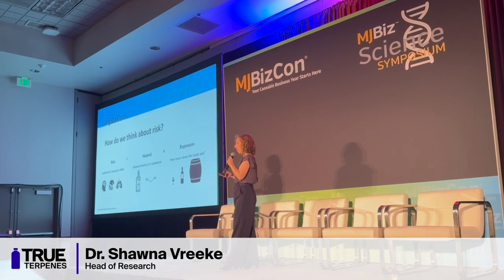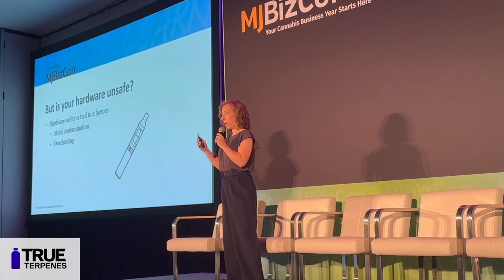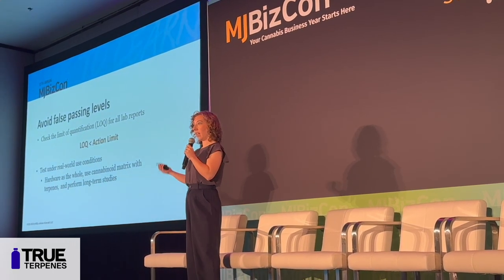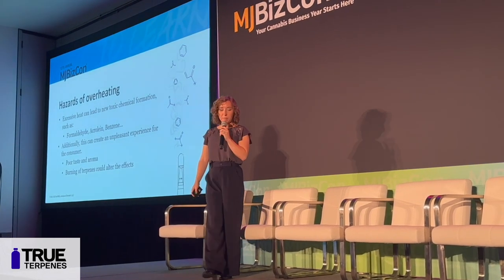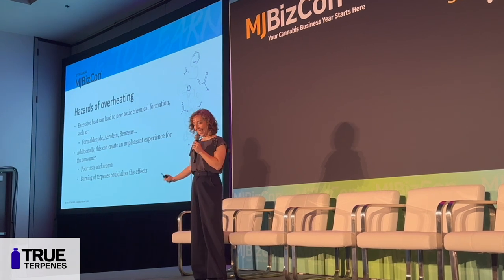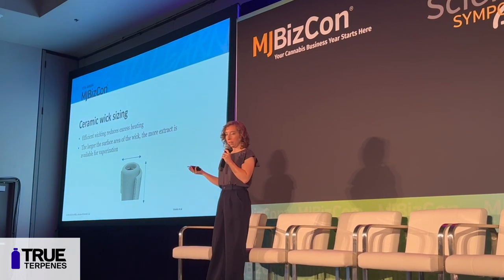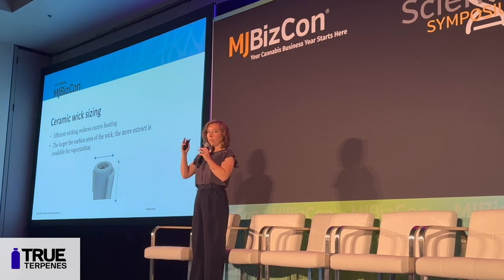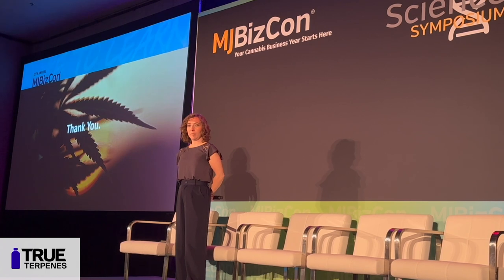Enhancing Vape Performance I Dr. Shawna Vreeke I MJBizCon 2023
Creating cannabis vape products? Dr. Shawna Vreeke, Head of Research at True Terpenes, shares some insights to help manufacturers enhance the safety and flavor of cannabis vape products, including ways to help mitigate metal leaching and avoid overheating. This talk was part of the 2023 MJBizCon Science Symposium.